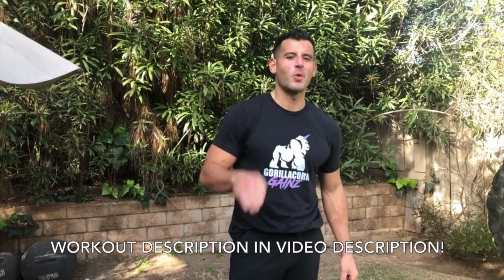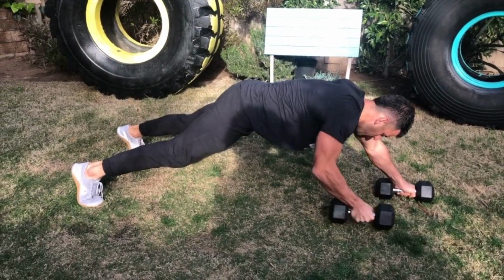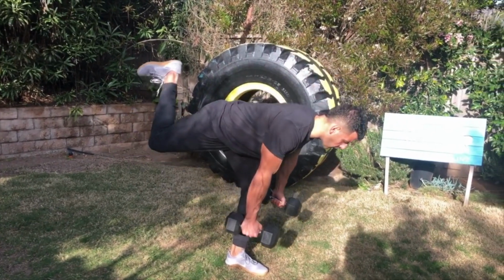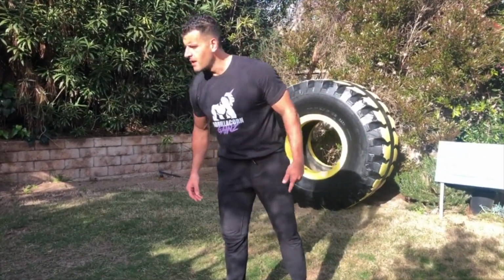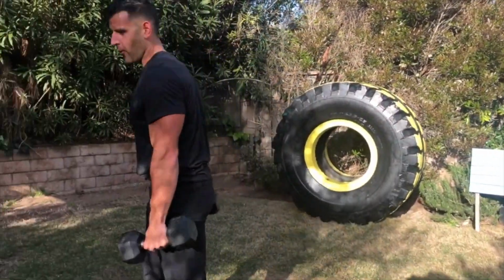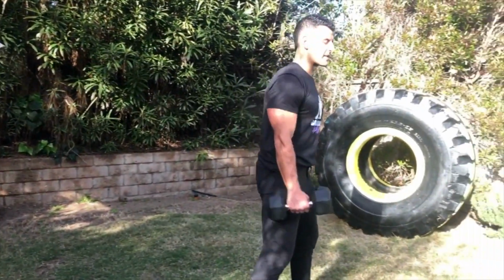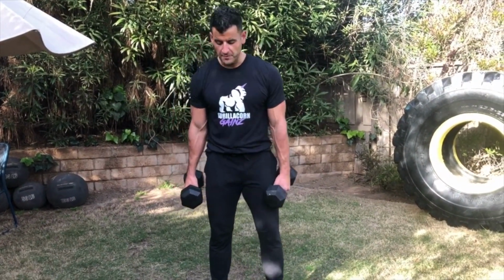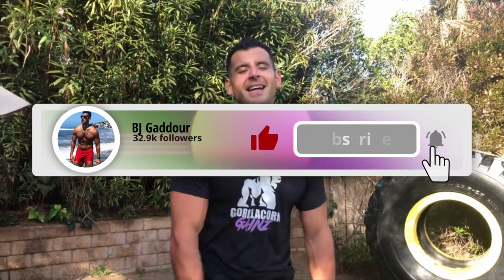12 Minute Full Body Dumbbells Circuit Workout: Burn Fat Fast! | BJ Gaddour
Burn fat fast with this 12 Minute Full Body Dumbbells Circuit Workout from BJ Gaddour, former Men's Health fitness director!

Perform each move for 90 seconds of work with 30 seconds of rest between moves:

1. Walking Bear-Worms
2. Walking Hip-Hinges
3. Walking Overhead Presses
4. Walking Lunges
5. Walking Biceps Curls
6. Walking Lateral Lunges

That’s 1 round. Perform 2-3 total rounds.

 dumbbell workout